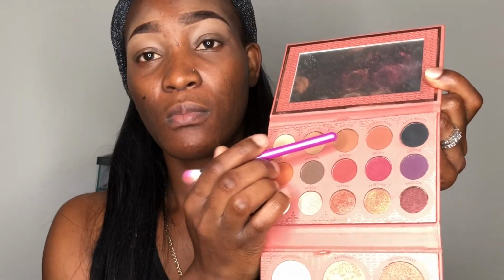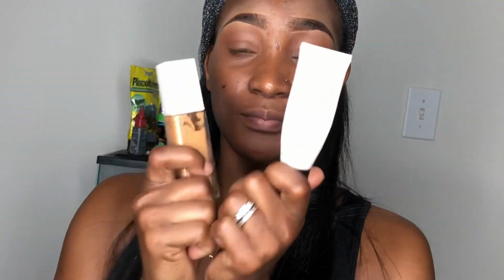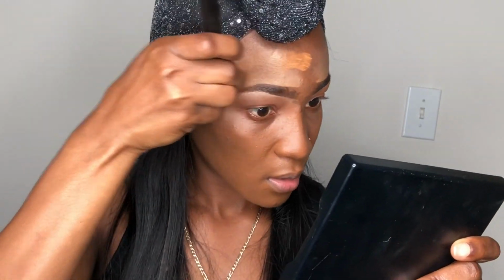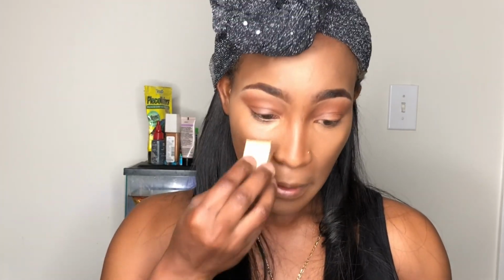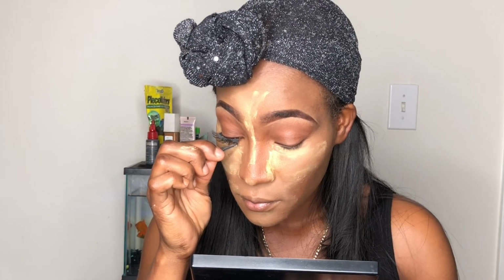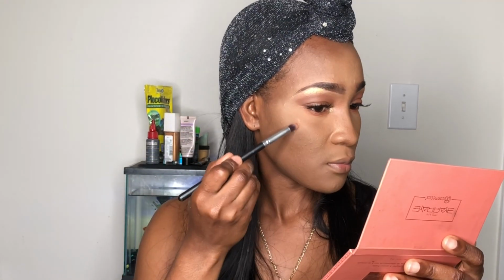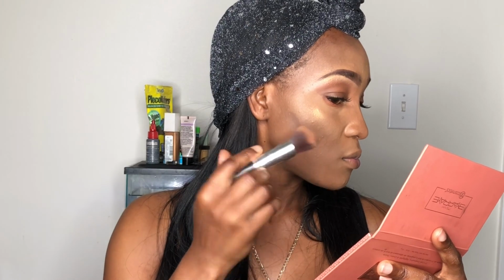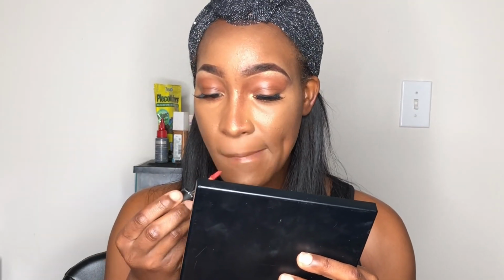UPDATED | GO TO MAKEUP ROUTINE | AQUA_DIVA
HEY GUYS
Today's video is going to be a updated makeup routine.
DON'T FORGET TO SLEIGH THIS YEAR!!!

Products used:

Eye
It’s My Raye Raye X BH Cosmetics
Pro Beauty Whispies
Maybelline Bigshot Mascara X Shayla

Face:
Wet and Wild Photofocus Matte Face Primer
Maybelline SuperStay  Foundation (334)
Mary Kay Time Wise Foundation (Bronze 7)
It’s My Raye Raye X BH Cosmetics Contour
It’s My Raye Raye X BH Cosmetics highlighter

Lip:
MAC Lip Stain